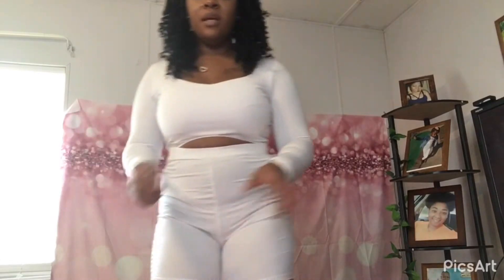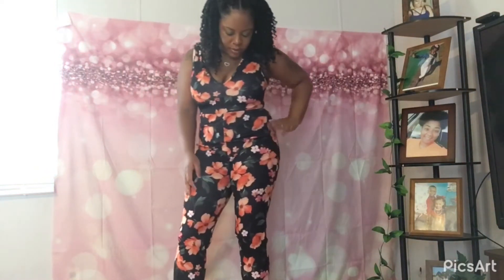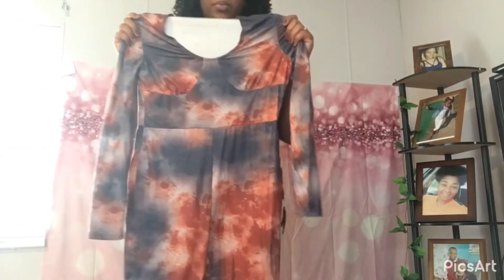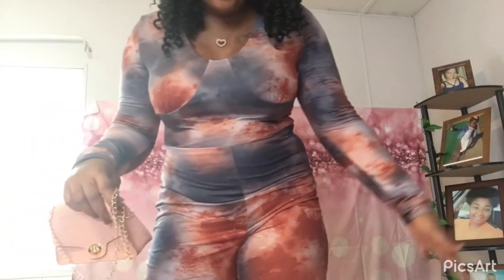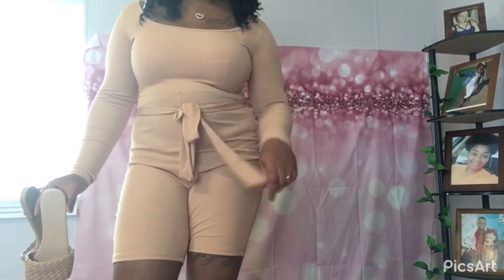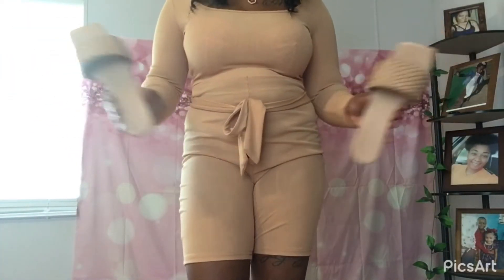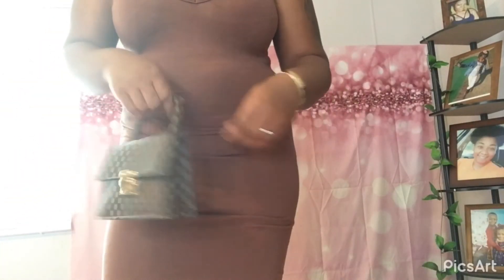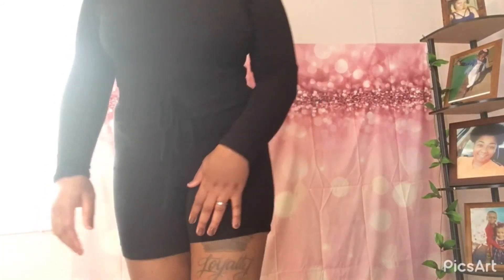HUGE SHEIN TRY ON HAUL‼️🫣tryon